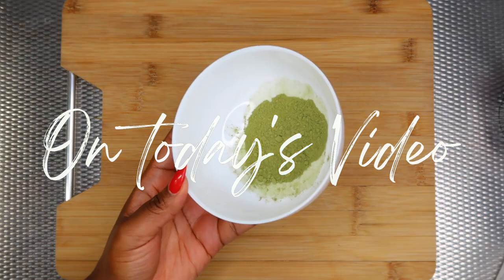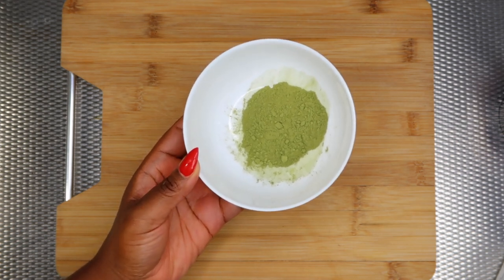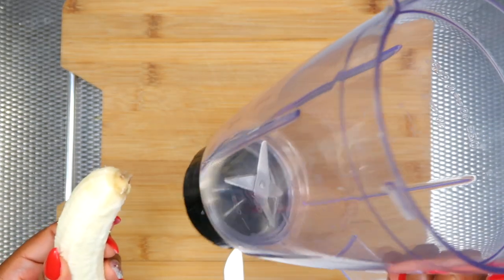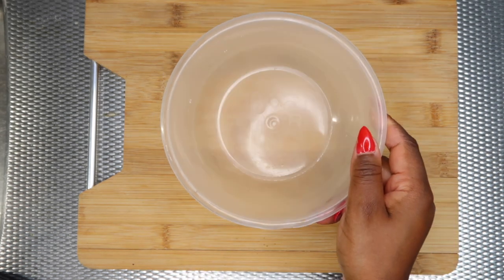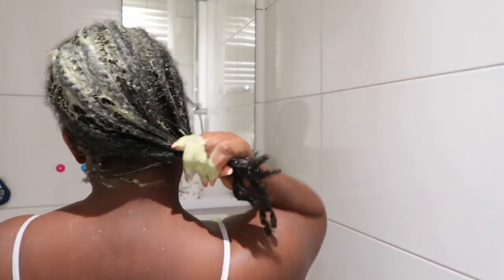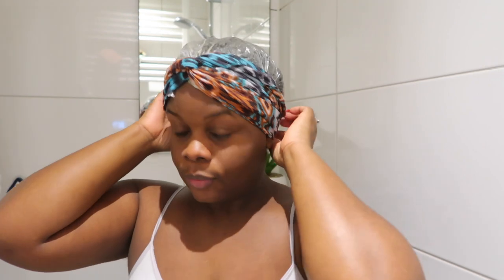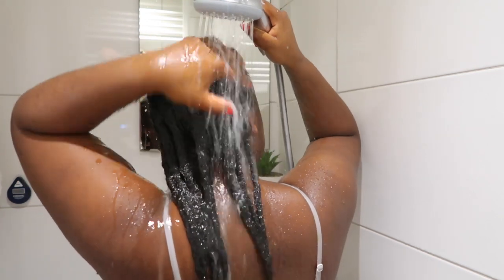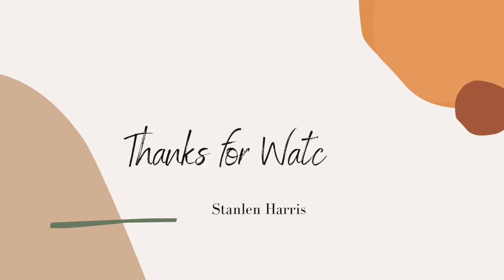MUST TRY‼️ DIY BANANA, MORINGA Hair Mask for EXTREME GROWTH..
Hi Lovelies,
In today's video I'm sharing a quick and easy DIY BANANA and MORINGA  hair mask. Using a "LAZY GIRL" method , whiles in a protective hairstyle.

DIY BANANA / MORINGA hair mask
1-2 Banana (Ripe)
1 tbl Moringa powder
1-2 cups of Coconut Milk
2 tbl  Jbl Castor Oil
2 tbl Olive oil
10 drops of  Essencial oil ( e.g Rosemarry/peppermint/ Tea Tree Oil

Caution ⚠️ Make sure to Rinse Out well , residue  of banana on the scalp may lead to itchy / irritated scalp

2.) Moringa and Fenegreek Hair Mask  for massive  hair growth

Intro- Halfway by Quinn Soular
Background songs